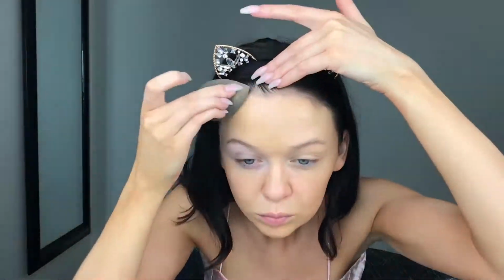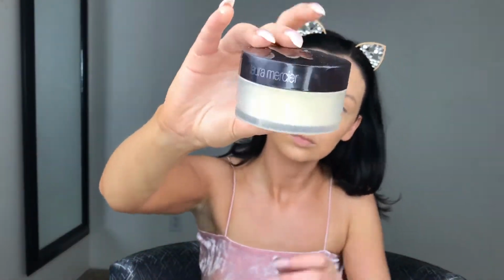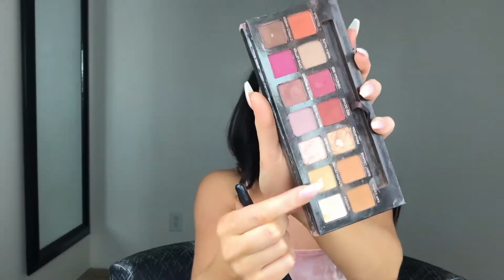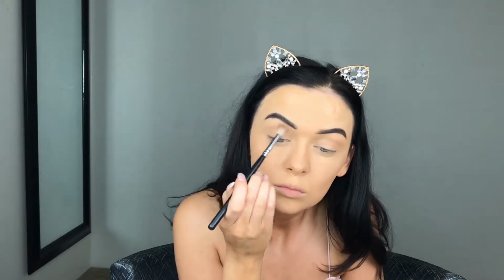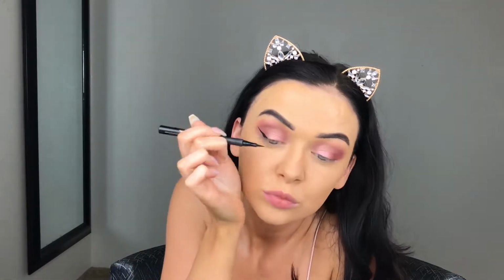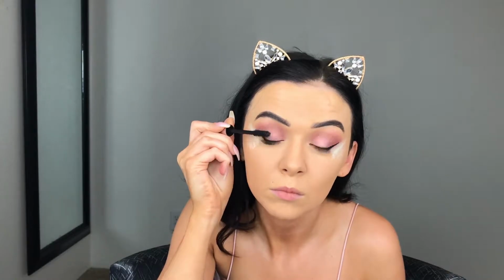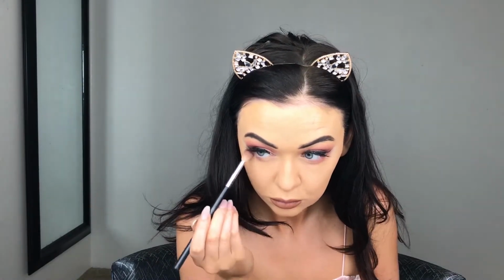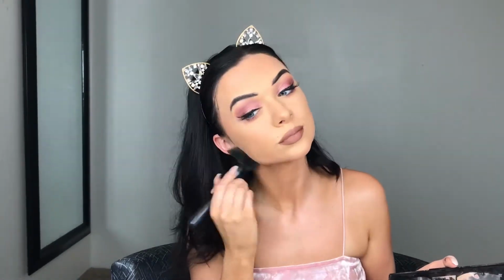GRWM: Family outing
Hello guys thanks or watching my video as usual i hope you enjoyed it ! i judt decided to film this cause why not i love posting & filming for all of you who watch

SC: beautyfulvix

Products used:

YSL blur primer
Hourglass stick- golden tan
Tarte shape tape
Laura mercier
ABH pomade
Maybelline brow precise
ABH modern renaissance
Carli deluxe palette
L'Oreal slim liner
L'Oreal lash paradise
Mac stripdown
Dose of colors- cork
Maybelline 530
KVD shade & light
Setting spray PIXI

THANKS AGAIN FOR WATCHING xo :)